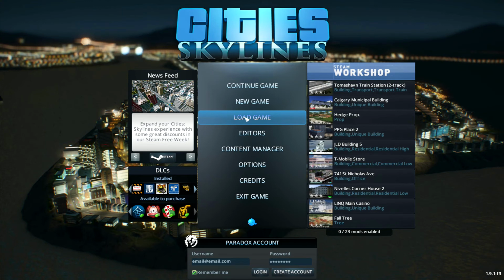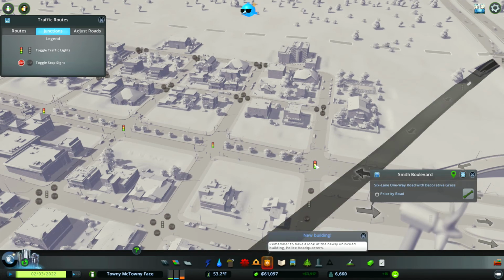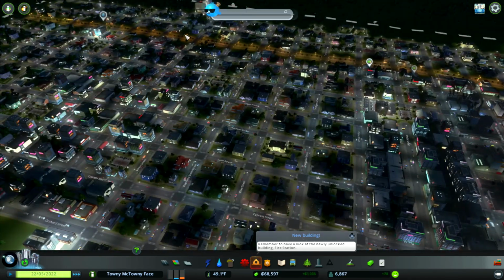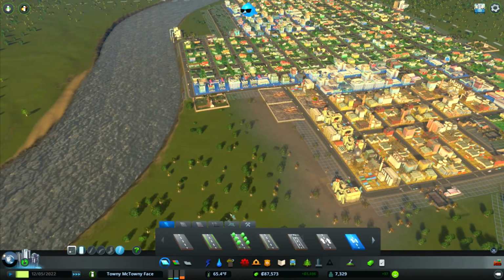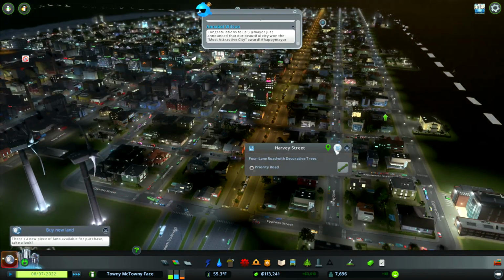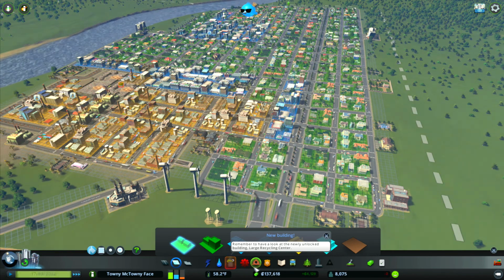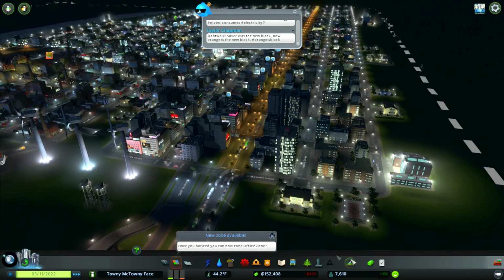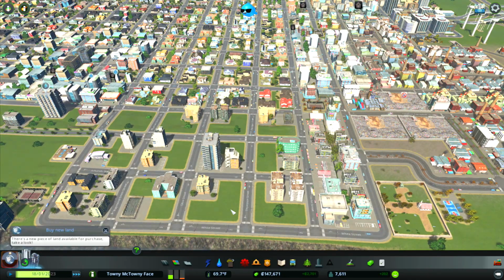Cities Skylines: Episode 5 - Getting High Density!! (Again)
After not getting the right save loaded we go for the gusto again.

The audio becomes desynced in later parts I couldn't correct it so unfortunately it's gonna have to stay.